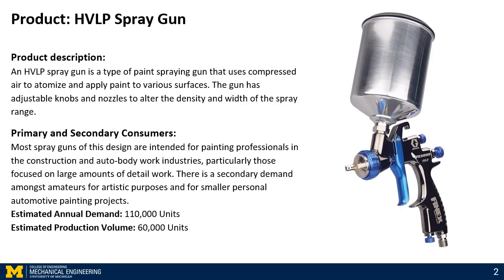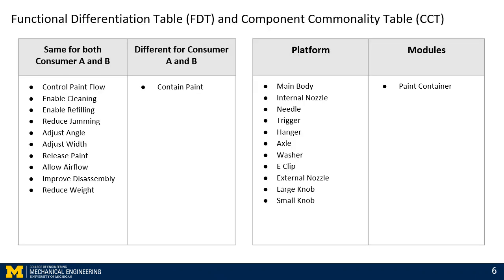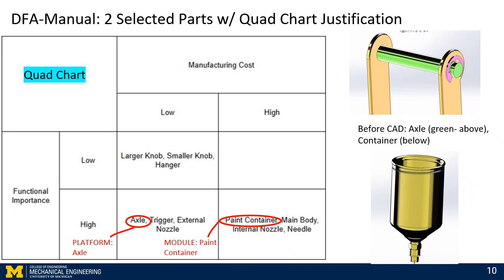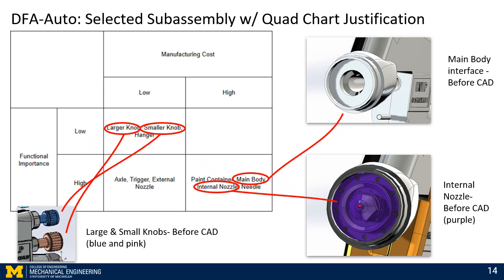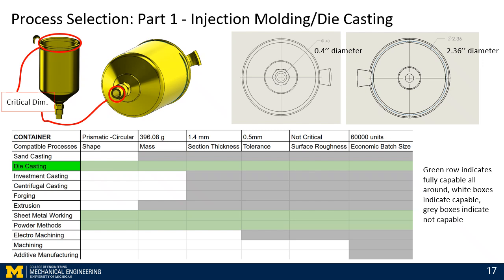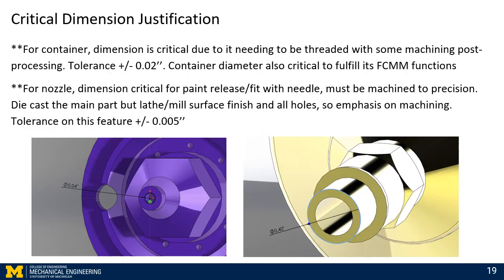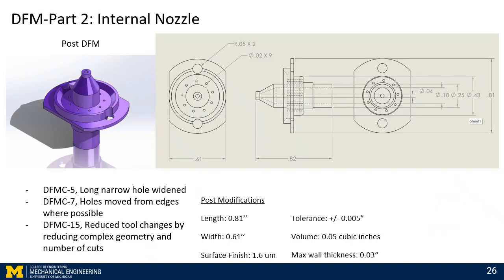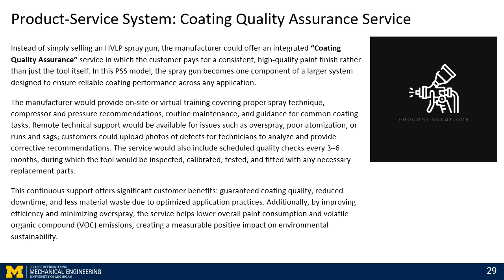UM DfM Fall2025 Final Team 16